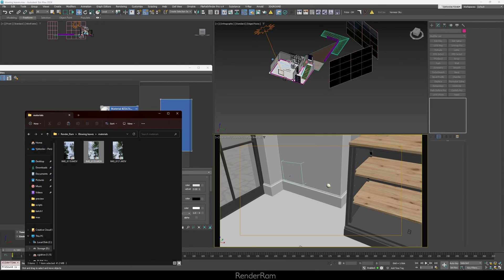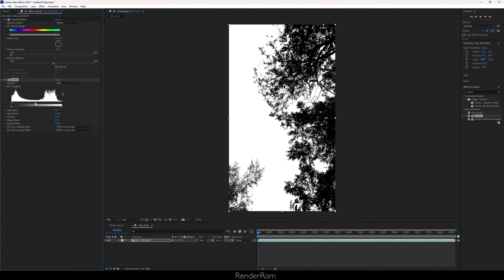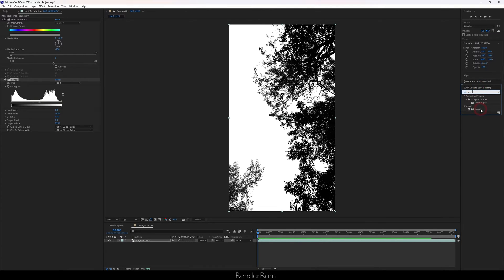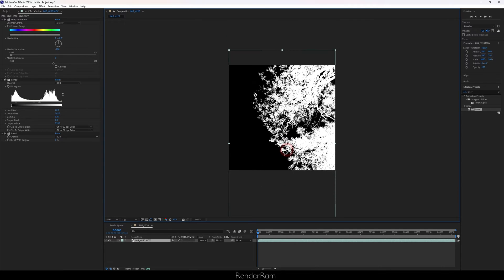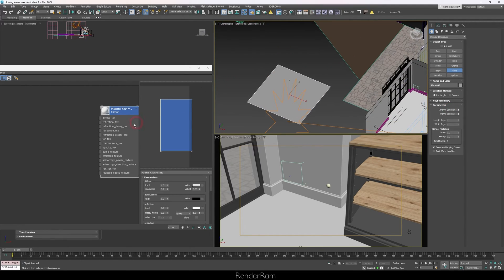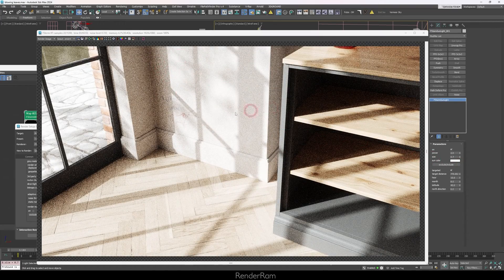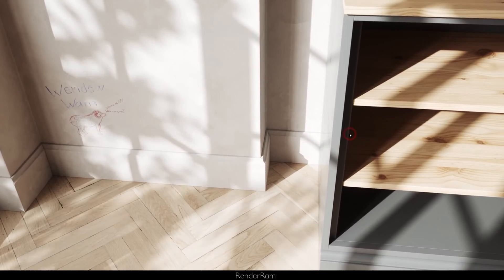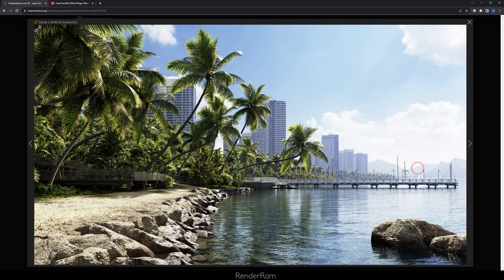Super Realistic Tree Shadows For Interiors | All 3D Software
Yo guys, today on  @RenderRam I'm showing you how to create YOUR OWN gobo maps to use with your interior scenes!
Also don't forget to check  @evermotion   website because they have this mega crazy Archexteriors vol. 42 bundle you don't want to miss!!
Also big shoutout to  @TextureSupply   for this awesome floor texture.
PS:  @TextureSupply    MAKE A NEW FLOOR TEXTURE,  MY CLIENTS RECOGNIZE THIS TEXTURE TOO MUCH!